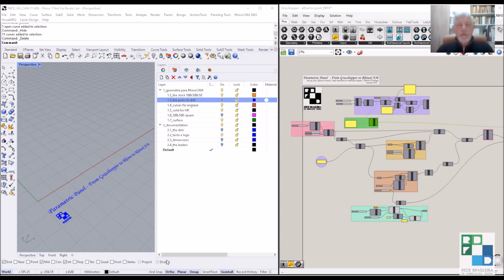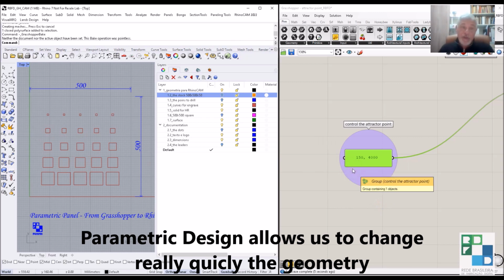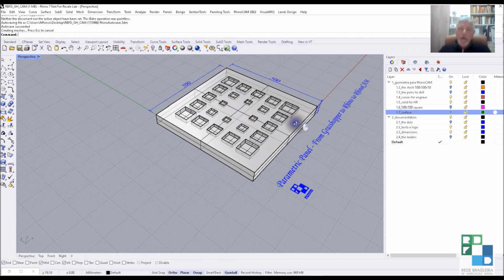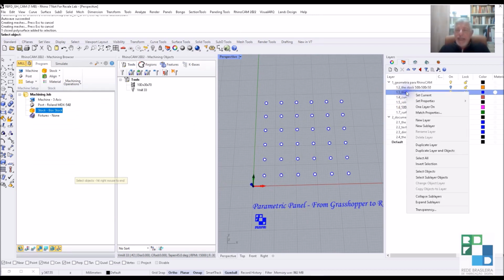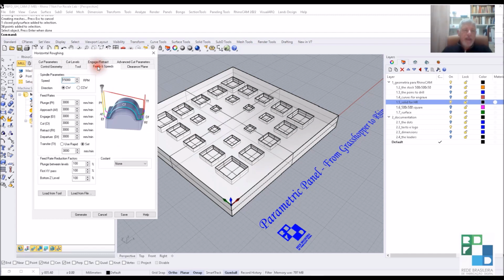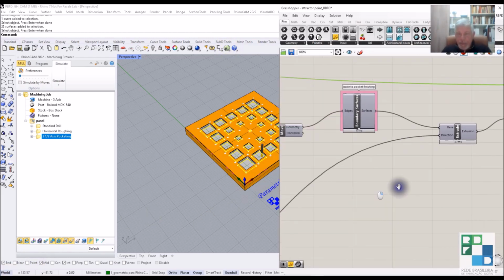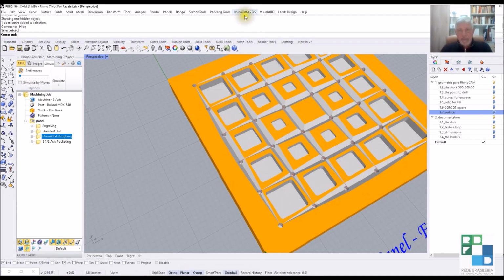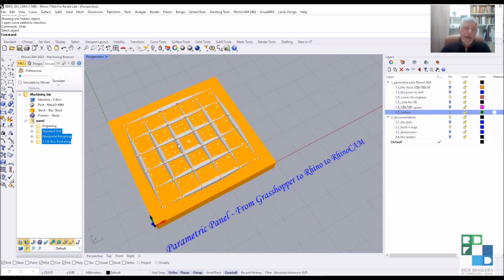Video #13: in english: Grasshopper3D and RhinoCAM.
Neste vídeo, demonstramos a possibilidade de vincular o Grasshopper 3D com o RhinoCAM, utilizando as layers do Rhino facilita a gestão dos processo de usinagem.

Rhino Brasil
RBFD Tecnologia